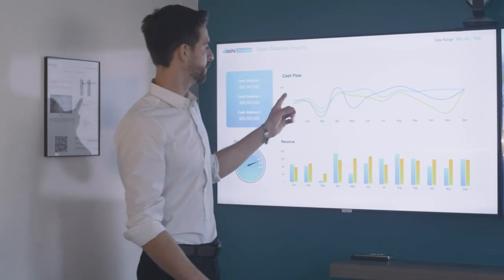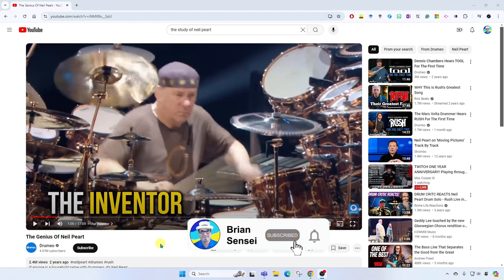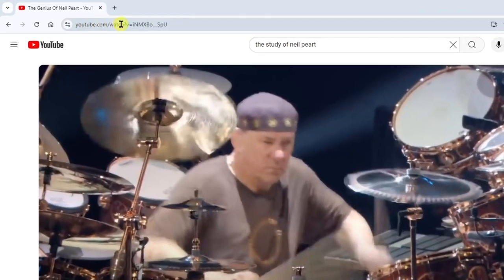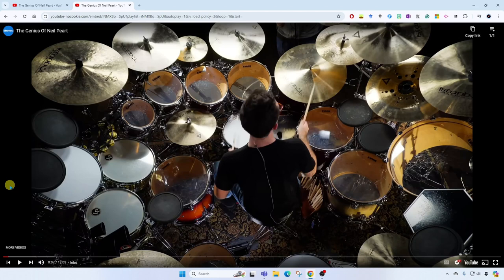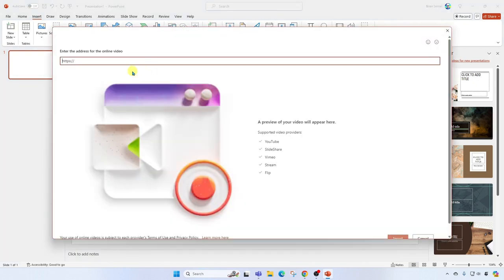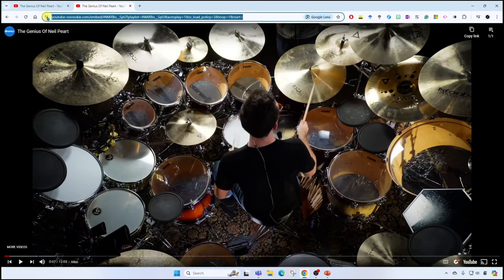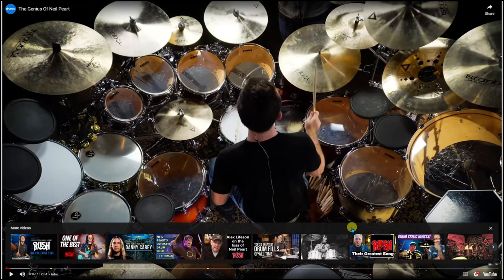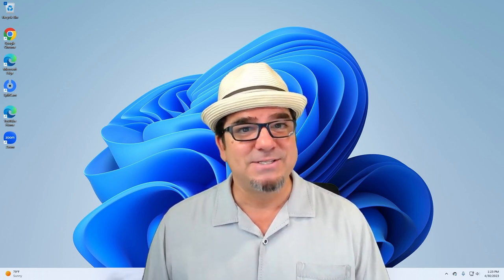How to Watch YouTube Videos Without Ads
Learn how to create YouTube video links that strip away the noise and ads. This is great for when you are presenting to an audience and you want to keep the focus on your video content.

🕑 TIME STAMPS:
0:00 Intro
0:21 Create the custom YouTube link
1:55 Use the custom link in a PowerPoint presentation